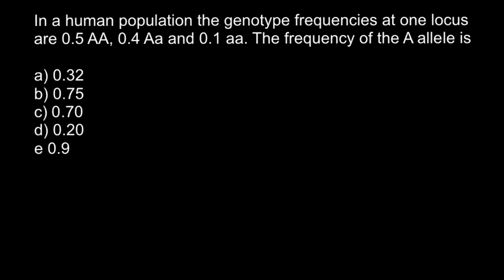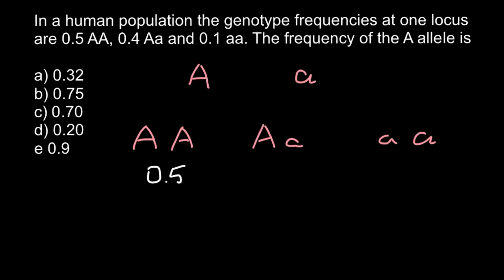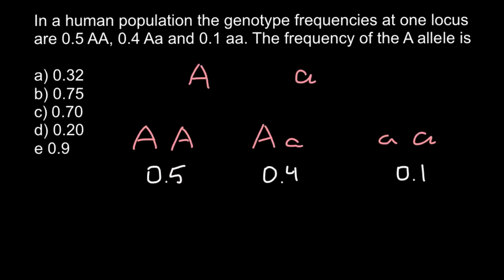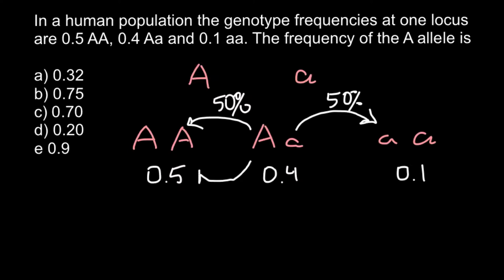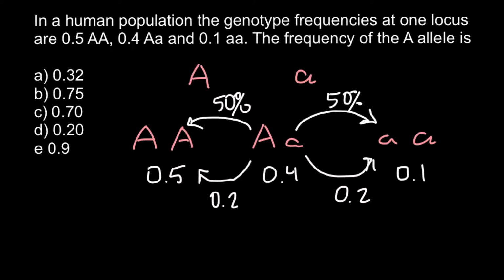How to Find Frequency of the Alleles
Allele frequency, or gene frequency, is the relative frequency of an allele (variant of a gene) at a particular locus in a population, expressed as a fraction or percentage. Specifically, it is the fraction of all chromosomes in the population that carry that allele.